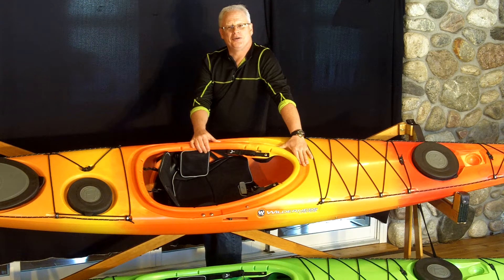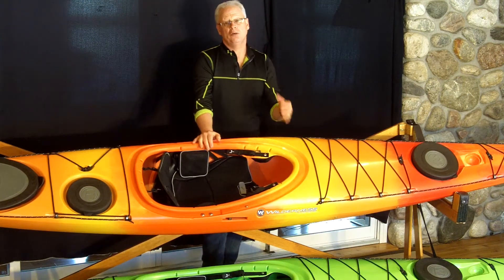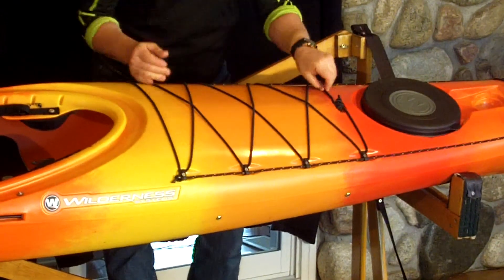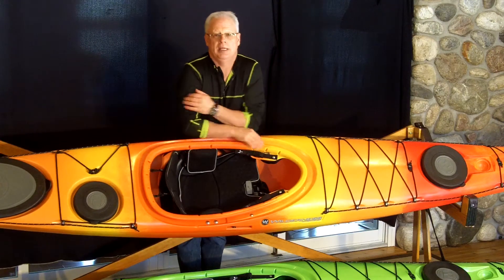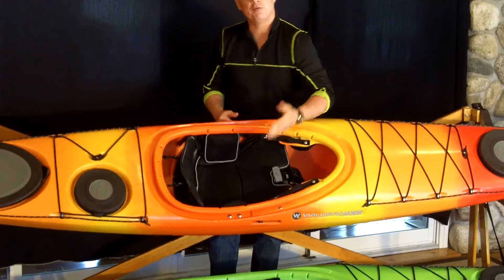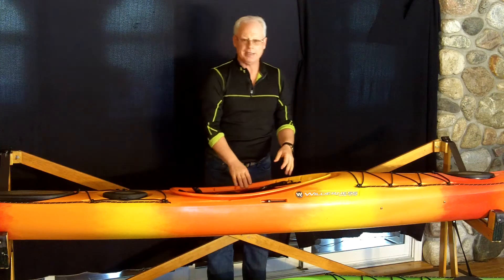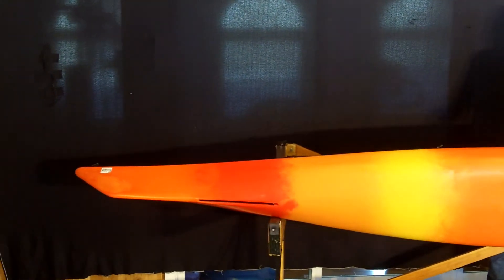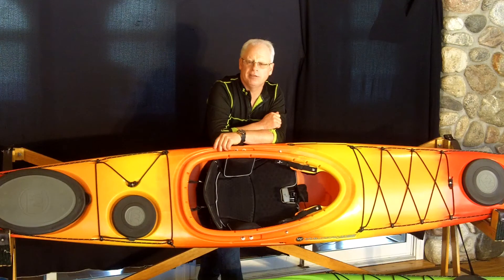Wilderness Systems Tempest 165 Kayak Review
This is a kayak video review of Wilderness Systems Tempest 165 done by owner of Frontenac Outfitters Canoe & Kayak Centre, Larry Showler.